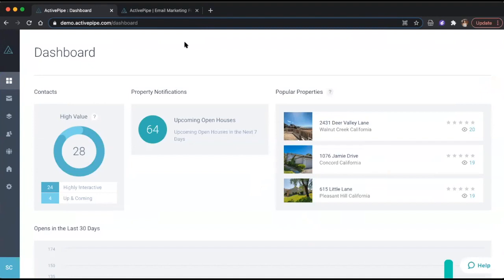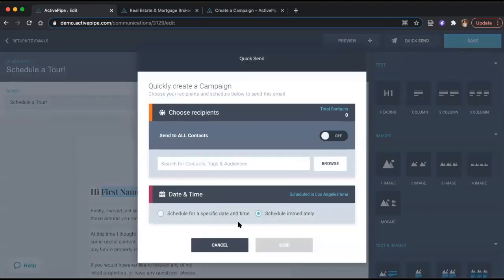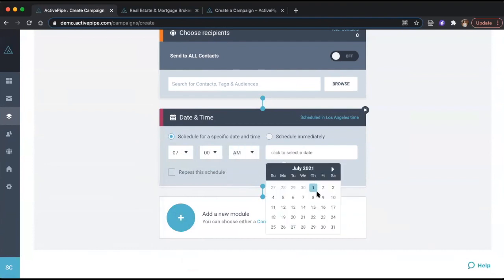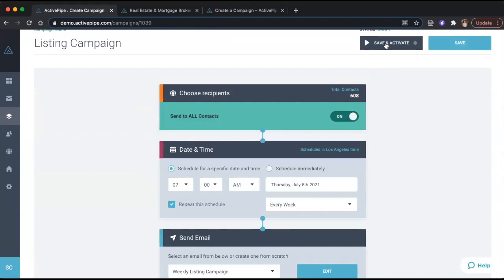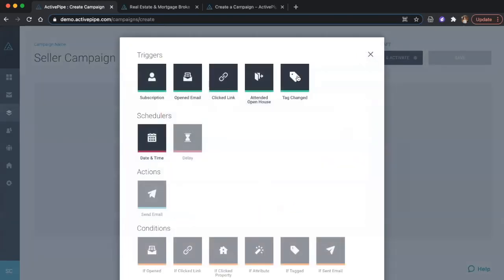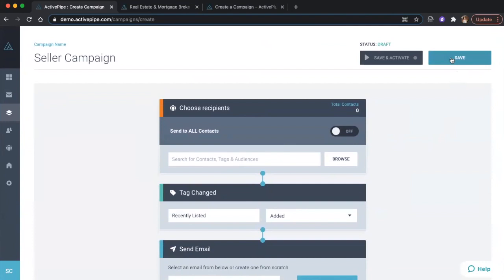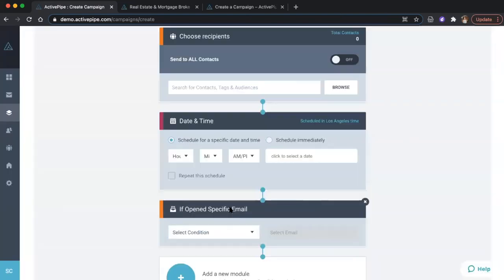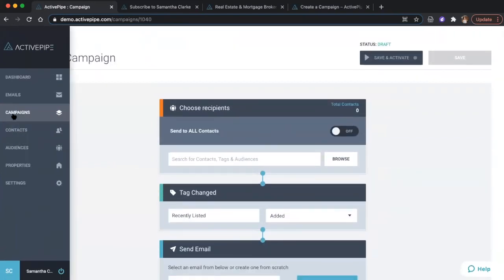Nurture Your Contacts Drip Campaigns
This email walks you through how to nurture your contacts by sending multiple automated emails.